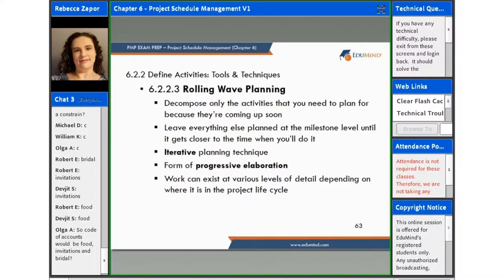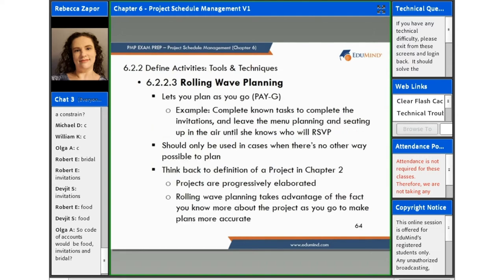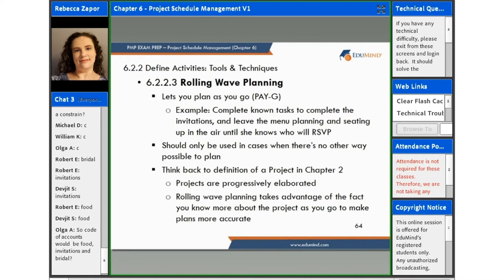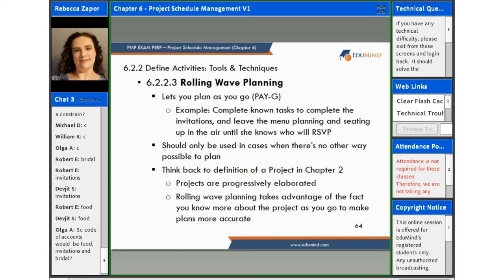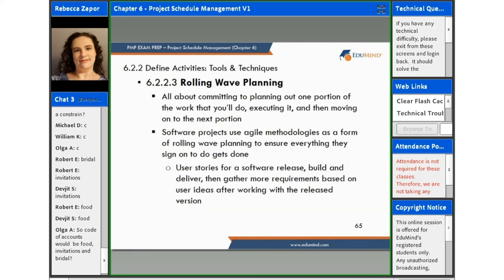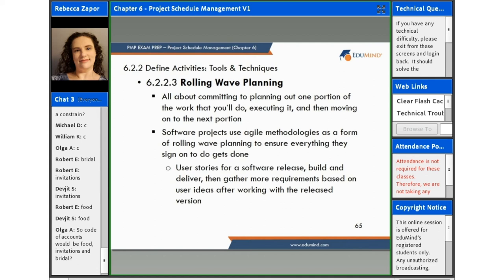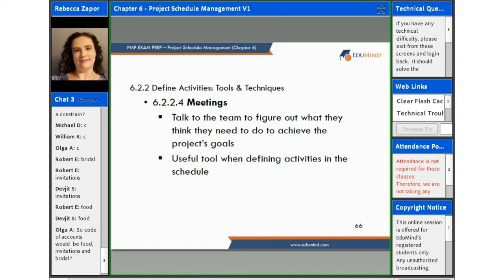What Is Rolling Wave Planning? Purpose of Rolling Wave Planning? | Project Management Professional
Follow @EduMind